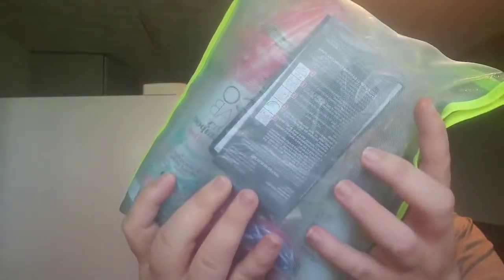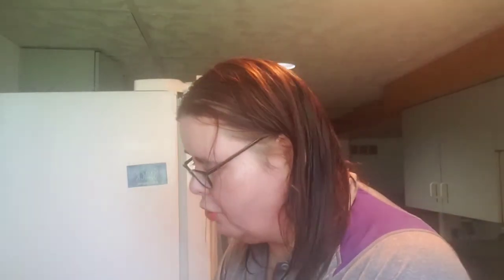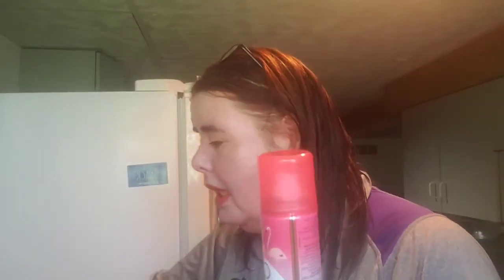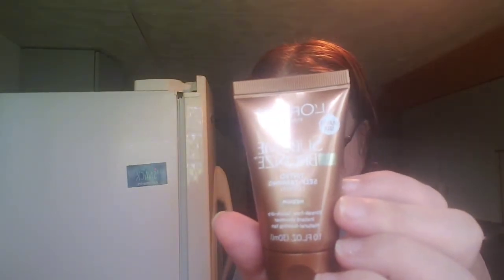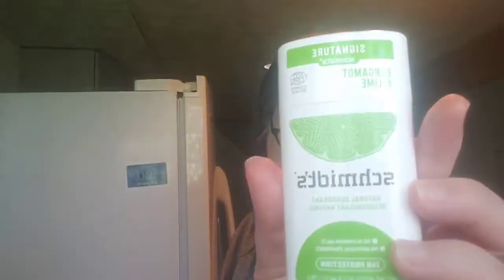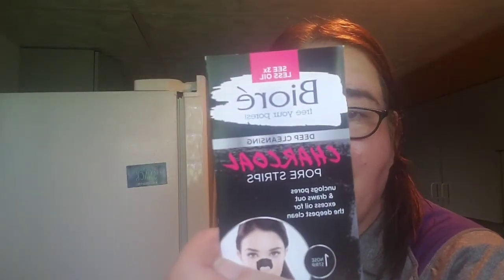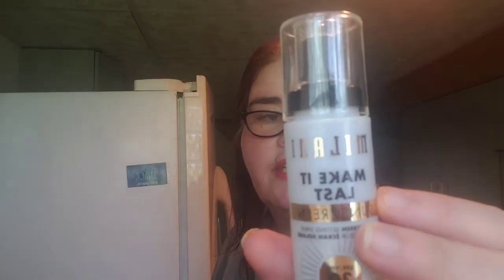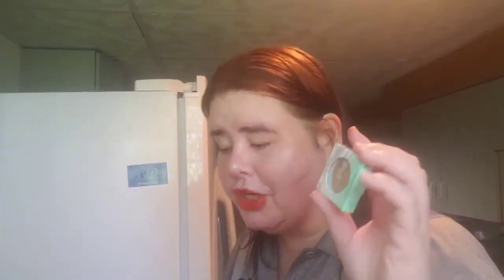Targets Summer Essentials Bag $14.99